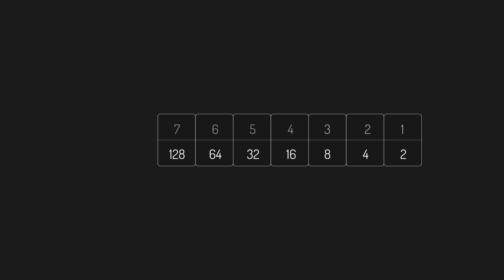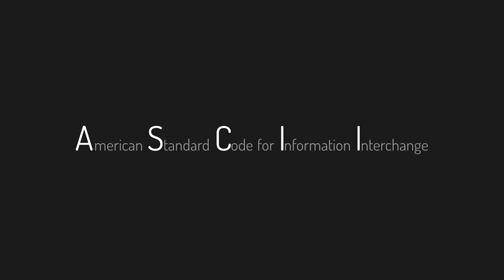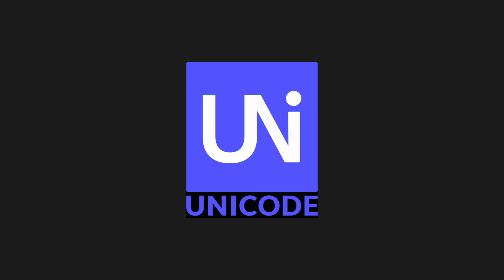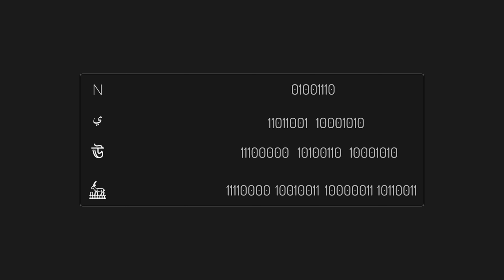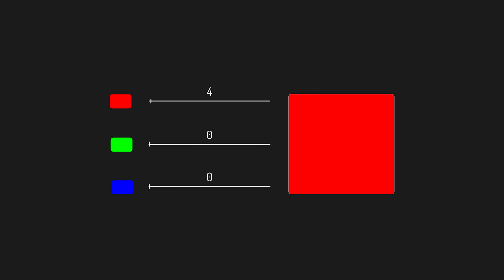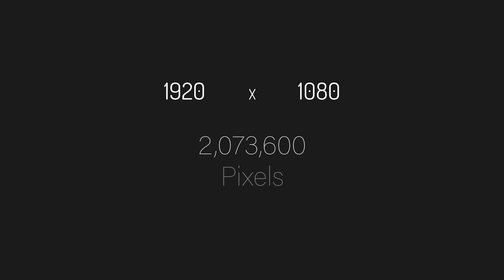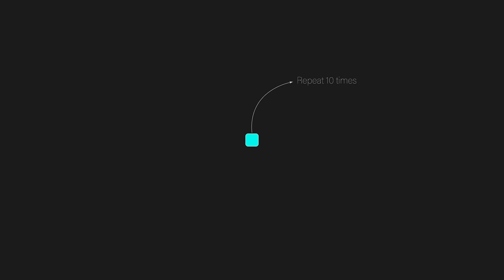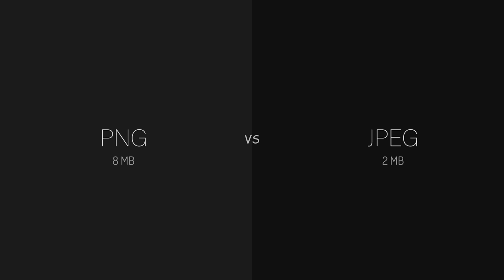How computers convert text and images into 0s and 1s